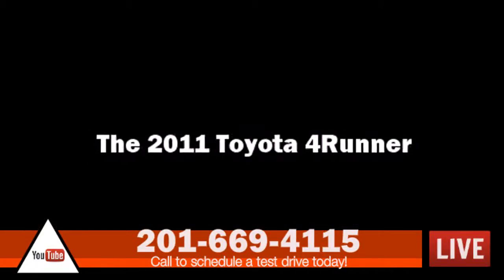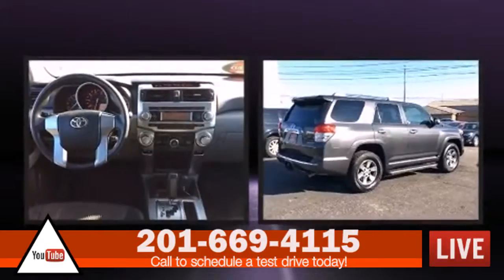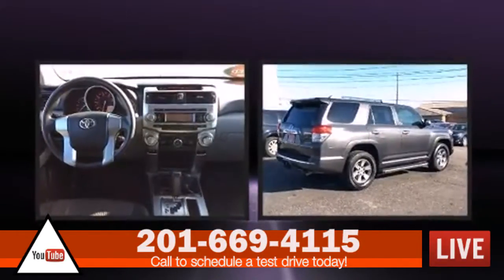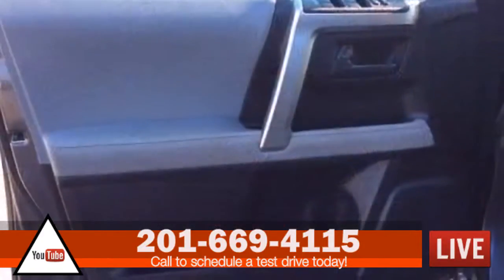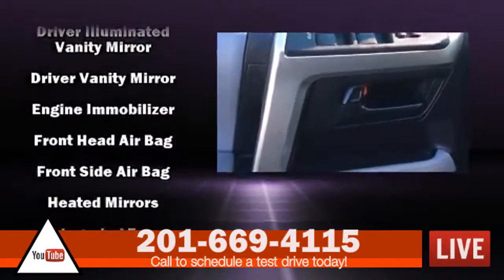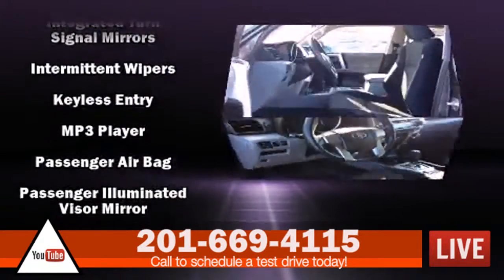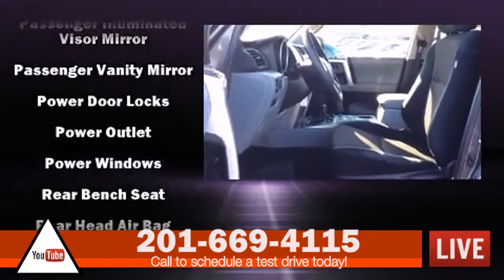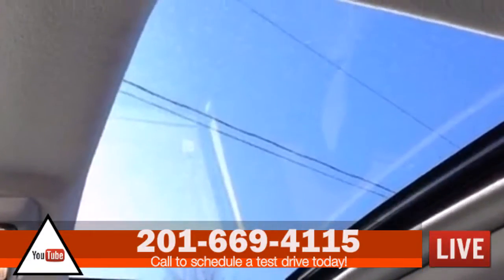certified toyota dealers Montana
certified toyota dealers Washington D.C.
1995 toyota 4 runner Alabama
1995 toyota 4 runner Alaska
1995 toyota 4 runner Arizona
1995 toyota 4 runner Arkansas
1995 toyota 4 runner California
1995 toyota 4 runner Colorado
1995 toyota 4 runner Connecticut
1995 toyota 4 runner Washington D.C.
1995 toyota 4 runner Delaware
1995 toyota 4 runner Florida
1995 toyota 4 runner Georgia
1995 toyota 4 runner Hawaii
1995 toyota 4 runner Idaho
1995 toyota 4 runner Illinois
1995 toyota 4 runner Indiana
1995 toyota 4 runner Iowa
1995 toyota 4 runner Kansas
1995 toyota 4 runner Kentucky
1995 toyota 4 runner Louisiana
1995 toyota 4 runner Maine
1995 toyota 4 runner Maryland
1995 toyota 4 runner Massachusetts
1995 toyota 4 runner Michigan
1995 toyota 4 runner Minnesota
1995 toyota 4 runner Mississippi
1995 toyota 4 runner Missouri
1995 toyota 4 runner Montana
1995 toyota 4 runner Nebraska
1995 toyota 4 runner Nevada
1995 toyota 4 runner New Hampshire
1995 toyota 4 runner New Jersey
1995 toyota 4 runner New Mexico
1995 toyota 4 runner New York
1995 toyota 4 runner North Carolina
1995 toyota 4 runner North Dakota
1995 toyota 4 runner Ohio
1995 toyota 4 runner Oklahoma
1995 toyota 4 runner Oregon
1995 toyota 4 runner Pennsylvania
1995 toyota 4 runner Rhode Island
1995 toyota 4 runner South Carolina
1995 toyota 4 runner South Dakota
1995 toyota 4 runner Tennessee
1995 toyota 4 runner Texas
1995 toyota 4 runner Utah
1995 toyota 4 runner Vermont
1995 toyota 4 runner Virginia
1995 toyota 4 runner Washington
1995 toyota 4 runner West Virginia
1995 toyota 4 runner Wisconsin
1995 toyota 4 runner Wyoming
2015 Toyota 4Runner Limited SUV V-6 Cyl 4.0L Alabama
2015 Toyota 4Runner Limited SUV V-6 Cyl 4.0L Alaska
2015 Toyota 4Runner Limited SUV V-6 Cyl 4.0L Arizona
2015 Toyota 4Runner Limited SUV V-6 Cyl 4.0L Arkansas
2015 Toyota 4Runner Limited SUV V-6 Cyl 4.0L California
2015 Toyota 4Runner Limited SUV V-6 Cyl 4.0L Colorado
2015 Toyota 4Runner Limited SUV V-6 Cyl 4.0L Connecticut
2015 Toyota 4Runner Limited SUV V-6 Cyl 4.0L Washington D.C.
2015 Toyota 4Runner Limited SUV V-6 Cyl 4.0L Delaware
2015 Toyota 4Runner Limited SUV V-6 Cyl 4.0L Florida
2015 Toyota 4Runner Limited SUV V-6 Cyl 4.0L Georgia
2015 Toyota 4Runner Limited SUV V-6 Cyl 4.0L Hawaii
2015 Toyota 4Runner Limited SUV V-6 Cyl 4.0L Idaho
2015 Toyota 4Runner Limited SUV V-6 Cyl 4.0L Illinois
2015 Toyota 4Runner Limited SUV V-6 Cyl 4.0L Indiana
2015 Toyota 4Runner Limited SUV V-6 Cyl 4.0L Iowa
2015 Toyota 4Runner Limited SUV V-6 Cyl 4.0L Kansas
2015 Toyota 4Runner Limited SUV V-6 Cyl 4.0L Kentucky
2015 Toyota 4Runner Limited SUV V-6 Cyl 4.0L Louisiana
2015 Toyota 4Runner Limited SUV V-6 Cyl 4.0L Maine
2015 Toyota 4Runner Limited SUV V-6 Cyl 4.0L Maryland
2015 Toyota 4Runner Limited SUV V-6 Cyl 4.0L Massachusetts
2015 Toyota 4Runner Limited SUV V-6 Cyl 4.0L